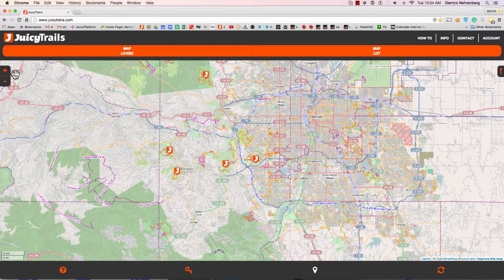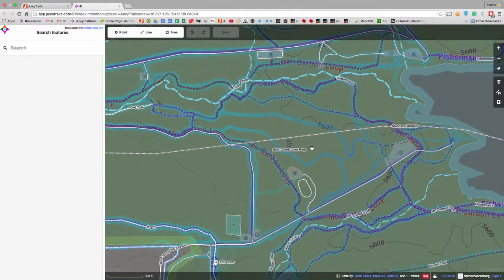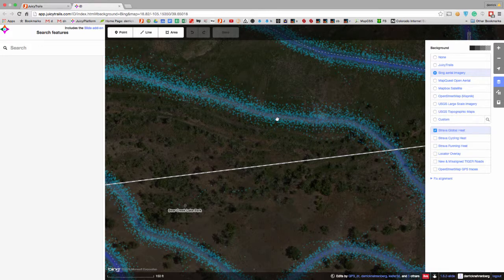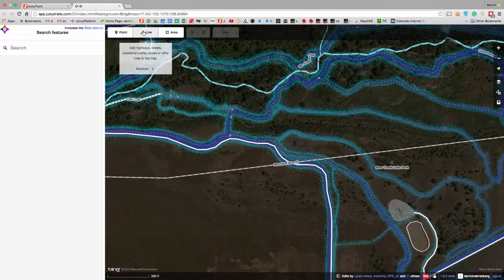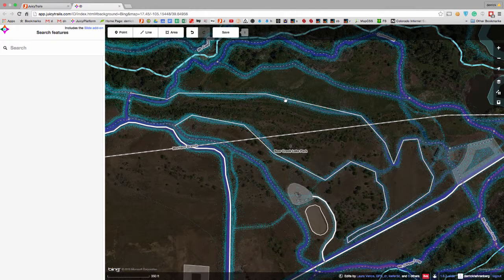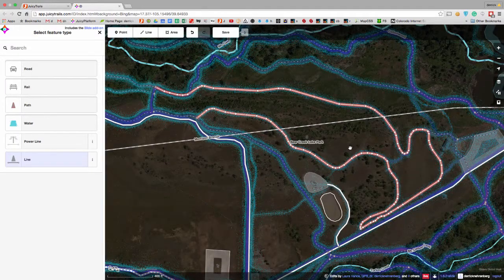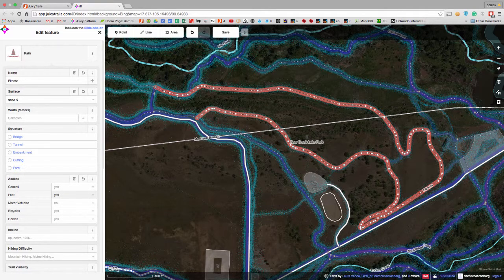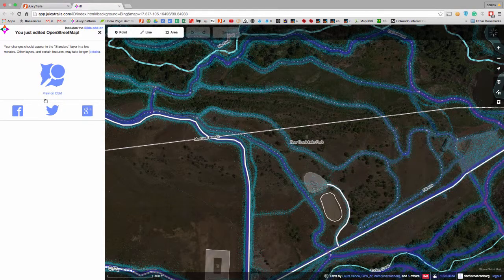Map a hiking trail in OpenStreetMap using JuicyTrails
Learn how to map a hiking trail using the OpenStreetMap iD editor customized for JuicyTrails.

A hiking trail is a dirt path used exclusively by pedestrians. In the JuicyTrails map hiking trails are colored magenta. To map a hiking trail first map a way and then apply the tag highway=path. Then then apply a surface tag such as surface=ground to designate the path as a trail, because paths can refer to either paved or unpaved ways.

Note that footways generally refer to urban, paved pedestrian ways, so we prefer the highway=path tag for mapping hiking trails. However, if you choose to use highway=footway, and the footway is a trail, be sure to add a surface tag like surface=ground to indicate that the trail is unpaved and it will be rendered as a magenta hiking trail in the JuicyTrails map.